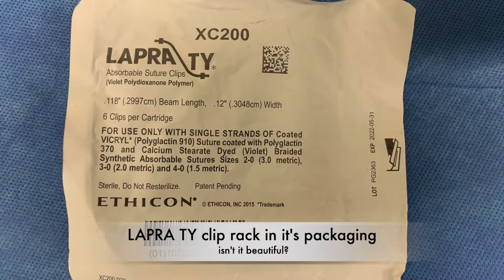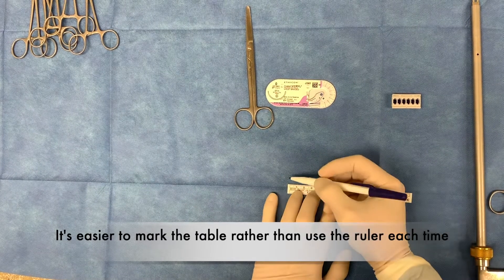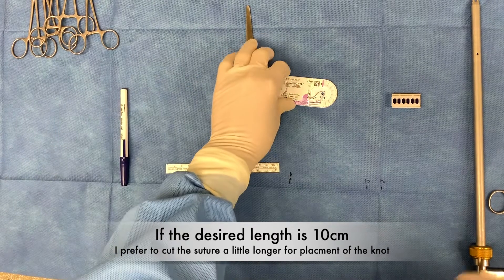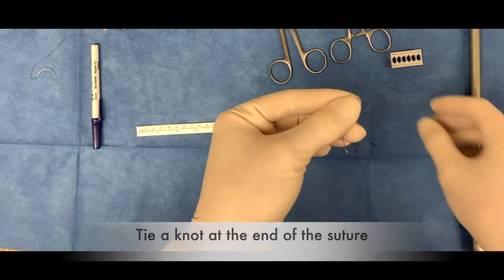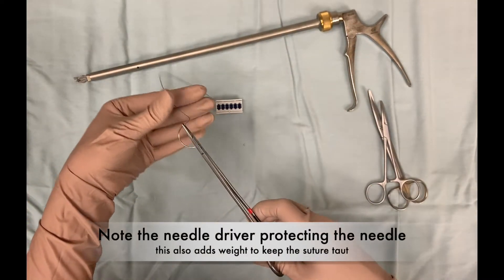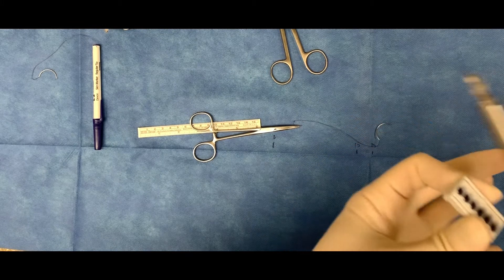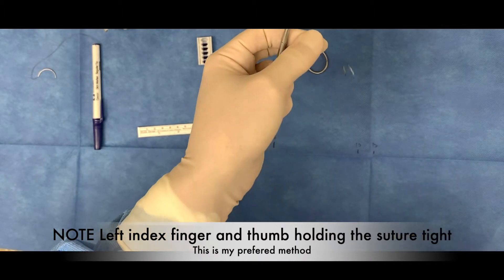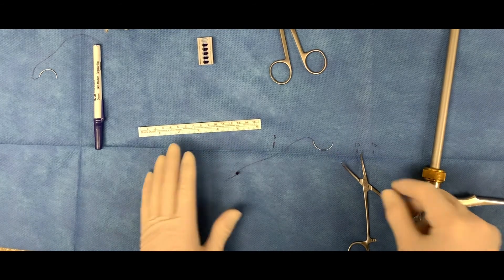Preparing sutures and using the Ethicon Lapra-Ty clips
How to prepare your sutures and use the Lapra-Ty clip applier at our hospital.